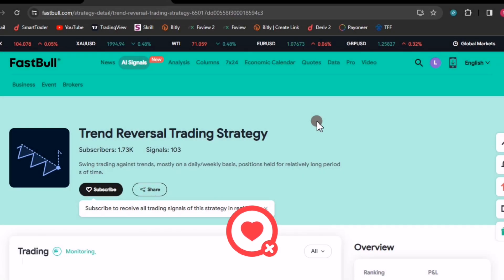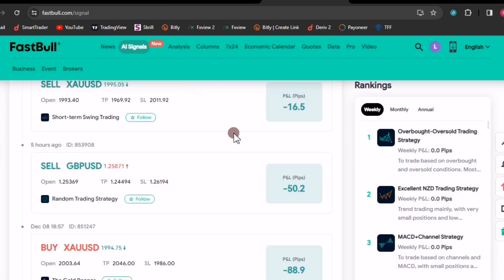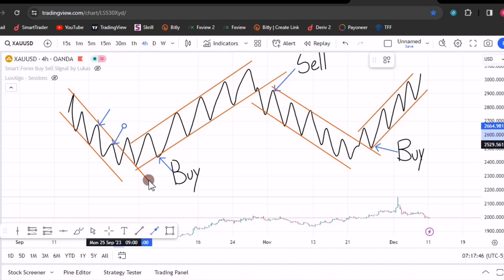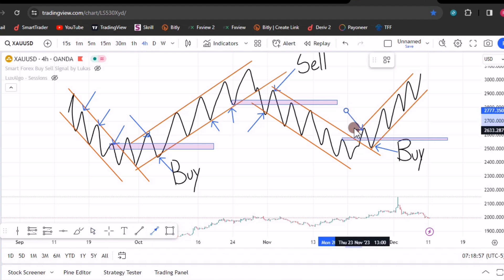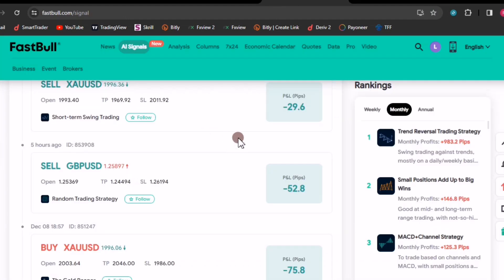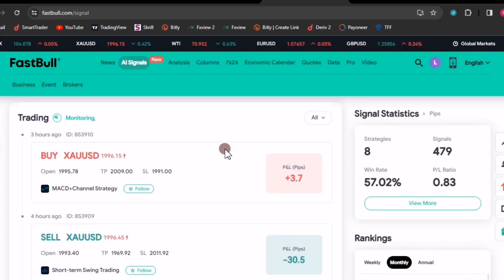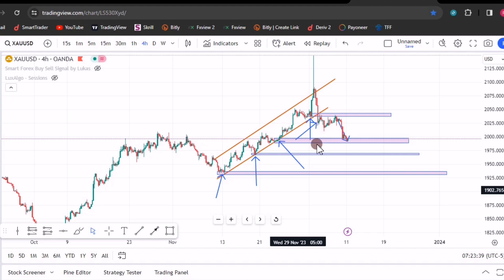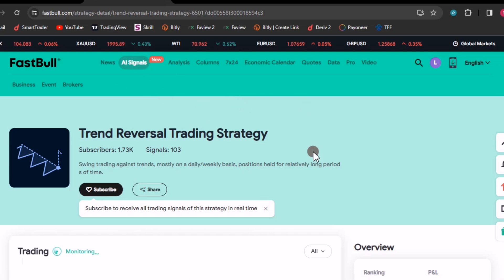The Forex Trend Reversal Strategy on FastBull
Resources
1. It's meant for traders who wish to improve their trading skills, and find an edge in the market.

2. Recommended Prop firm: The Forex Funder (TFF)

3. My Free Telegram Channel